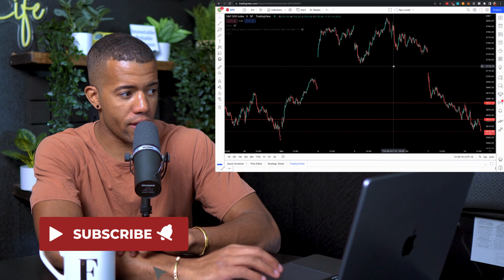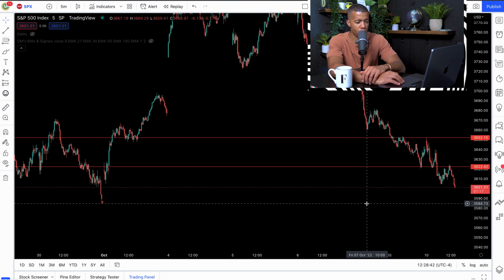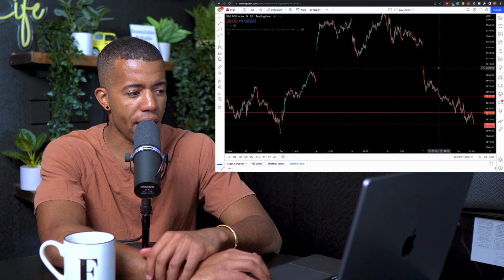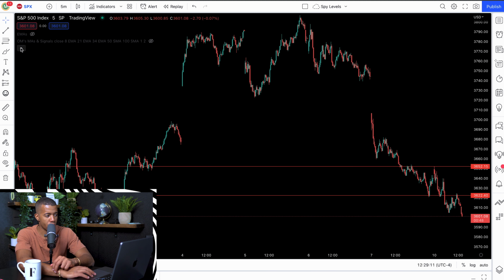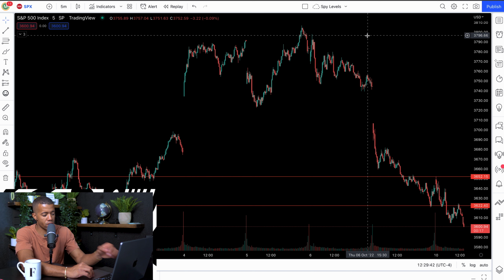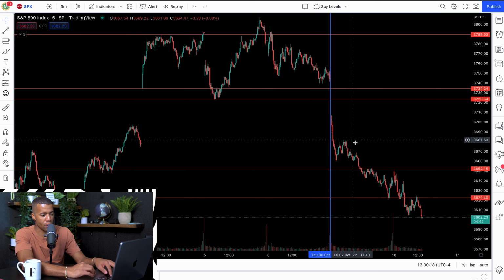How to Identify Price Gaps in Trading | Gap Up and Gap Down Strategy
Have you ever wondered why so many Traders focus on Gap ups and GAP Downs in their trades? In this video, I'm going to explain what a gap is in the market and how to Identify price gaps in trading. The distance between the opening and closing prices of two different days is known as a gap, and such gaps often close. As a result, it helps the trader find trading opportunities on the stock and is a significant indication. This video will help you understand how and why gaps arrive, and how you can use them to make profitable trades.

🎬SUGGESTED VIDEOS
Don't forget to watch 📽 My other videos. Please check them out :